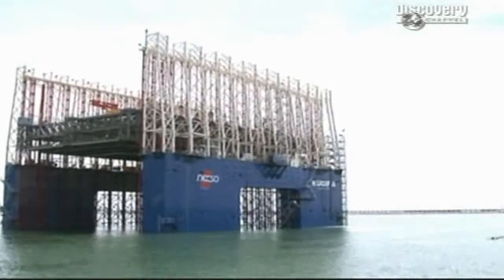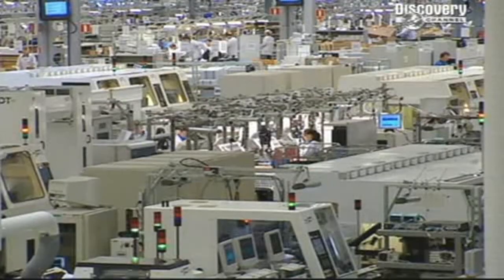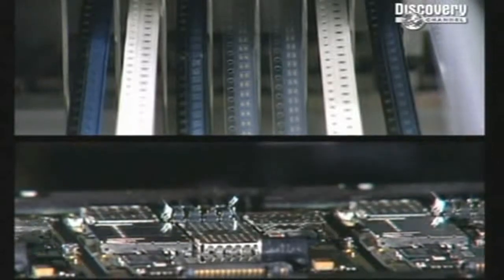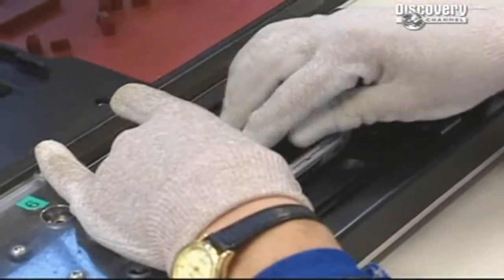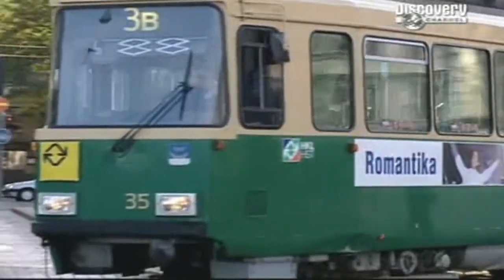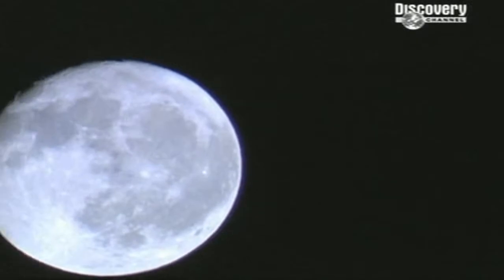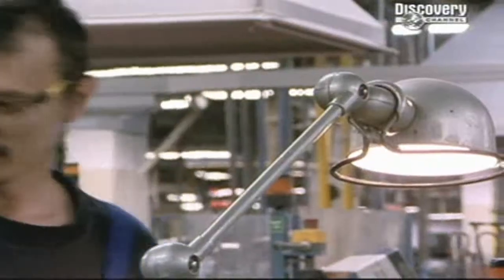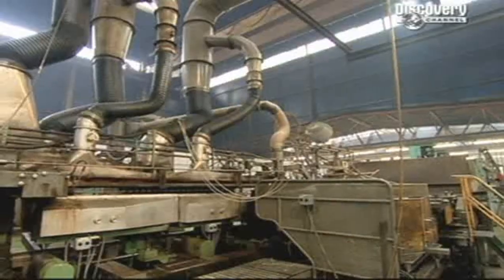hdtdi 106 06 concrete, cell phones, lightbulbs, steel, traffic ws andyscot00h11m28s 00h22m57s